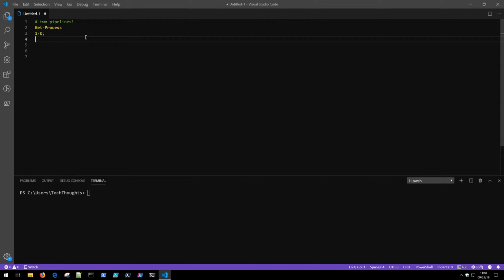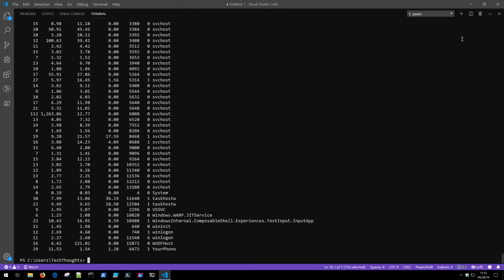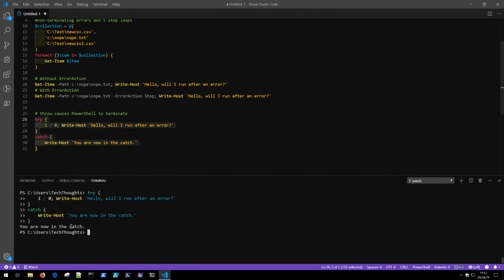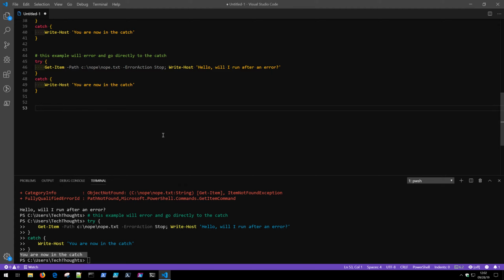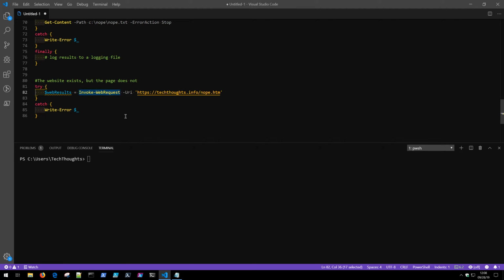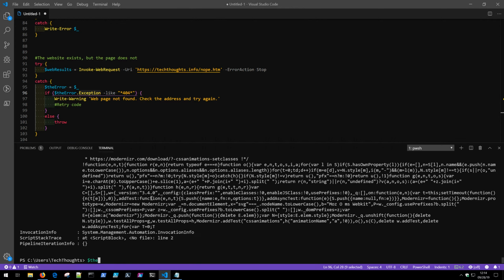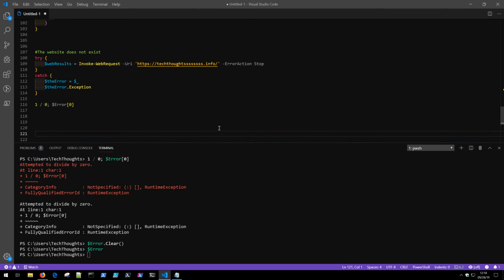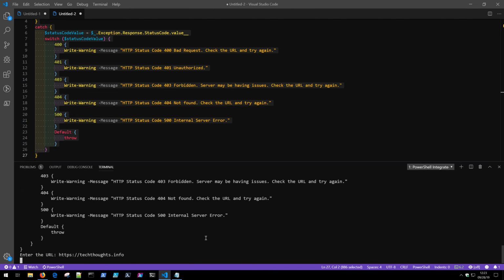PowerShell Errors and Exceptions Handling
Learn how to handle PowerShell Errors and Exceptions. See how to recognize and deal with non-terminating and terminating PowerShell errors. Take control and handle various errors with try catch. Explore rich PowerShell error objects and see how to drill down into error properties. Wrap up with a practical example where you can provide better feedback to your users when your PowerShell code encounters the unexpected.

00:00 - Intro
00:27 - PowerShell has two pipelines
01:18 - Understanding PowerShell's non-terminating behavior
04:31 - Forcing errors to terminate in PowerShell
06:21 - Try / Catch intro
09:13 - Try / Catch with ErrorAction
14:26 - Try / Catch / Finally
15:23 - PowerShell rich error object
20:48 - Example 2 rich error object
21:57 - PowerShell error variable
23:21 - Final Example
27:22 - Outro

Learn PowerShell - Episode 8 - PowerShell Errors and Exceptions Handling

My recommended books for learning PowerShell:
- Learn PowerShell in a Month of Lunches
- Learn PowerShell Scripting in a Month of Lunches
- Windows PowerShell in Action
- PowerShell Cookbook

Your contribution helps offset the costs of producing this PowerShell series. Much appreciated!

Learn PowerShell online free in this operationally focused PowerShell series. These PowerShell tutorials are designed to get you ramped up and using PowerShell quickly. Each episode provides practical PowerShell examples for using PowerShell in the real world. Whether you are a PowerShell beginner or seeking advance PowerShell training, this Learn PowerShell series covers the topics you'll need to be effective with PowerShell!

These videos were recorded on a lot of my older equipment.
My newer videos use the following equipment:
- Mic: Audio-Technica AT2035
- Mic Preamp
- Mic Arm
- Audio Interface
- Rear color lighting